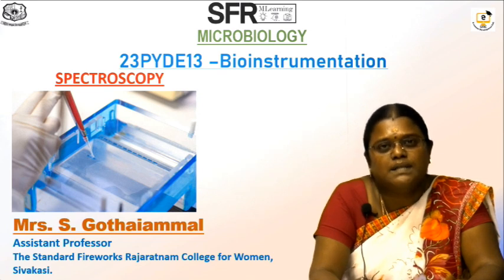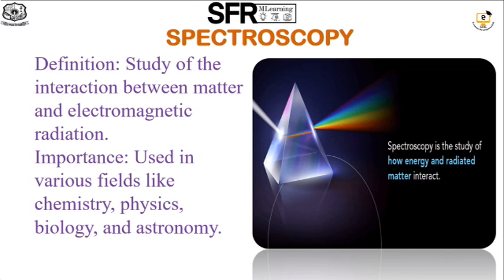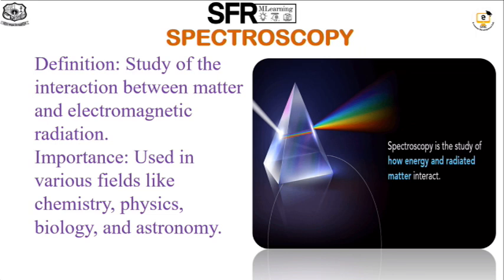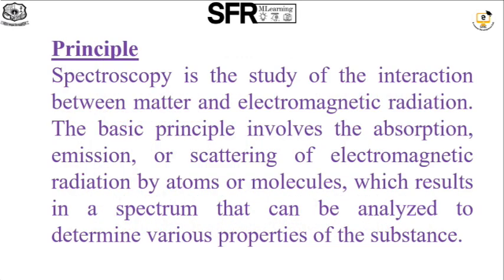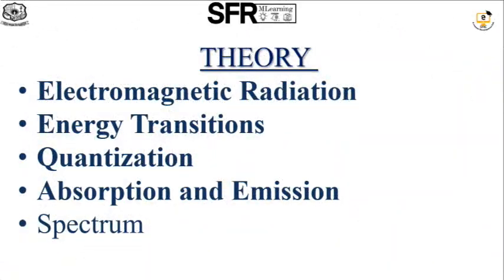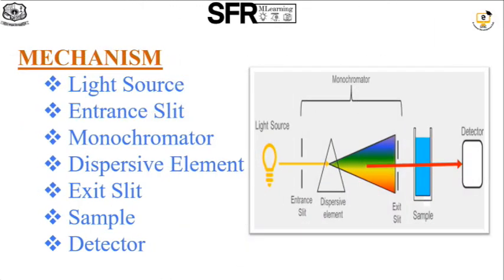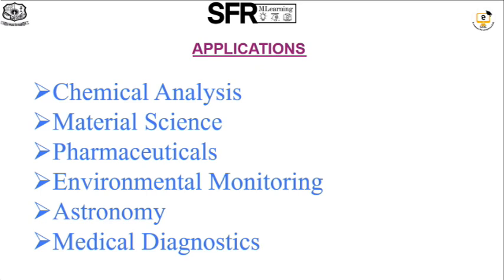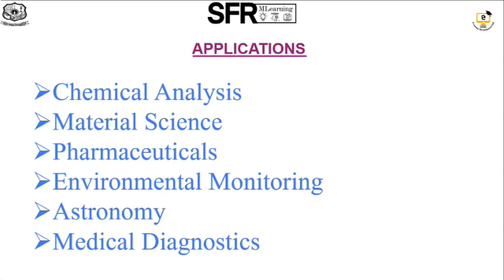Spectroscopy by Mrs.S.Gothaiammal, Assistant Professor of Microbiology